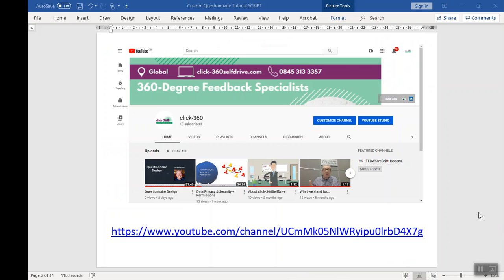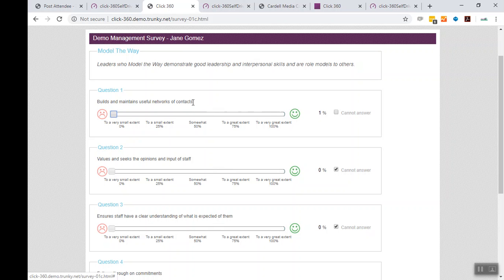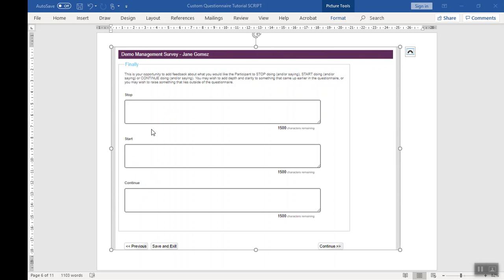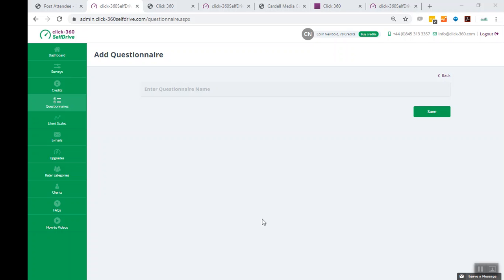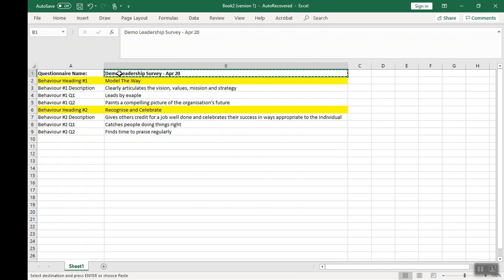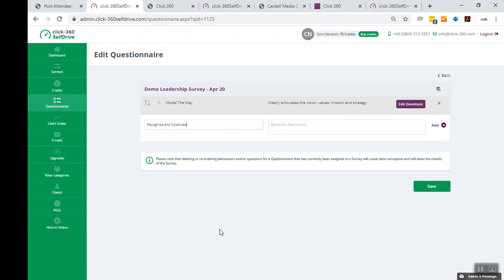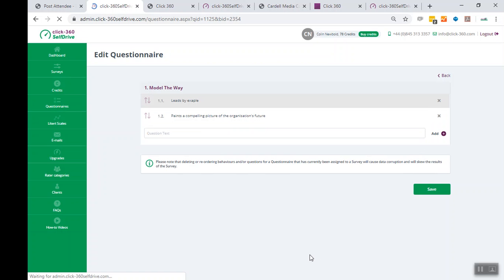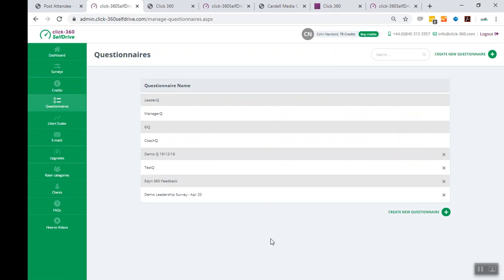How To Create A Custom Questionnaire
This short explainer video shows how to create a custom questionnaire inside the click-360SelfDrive application.